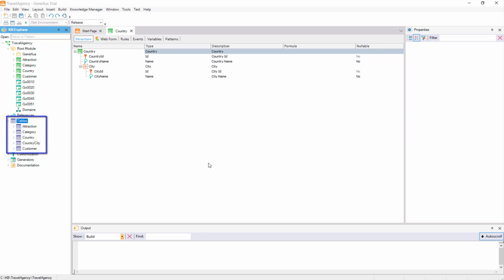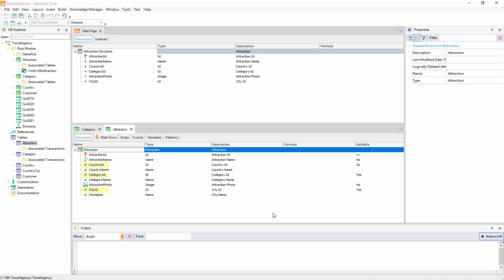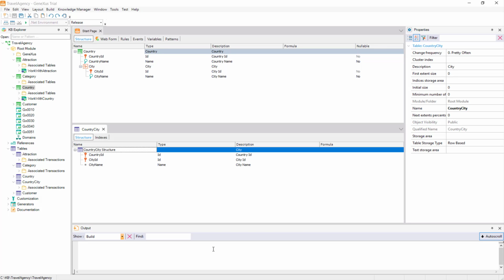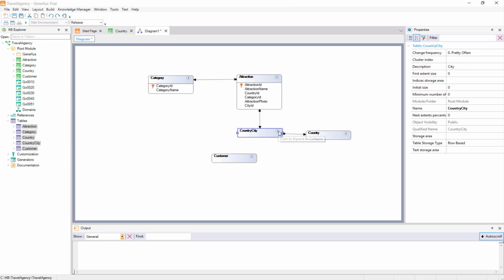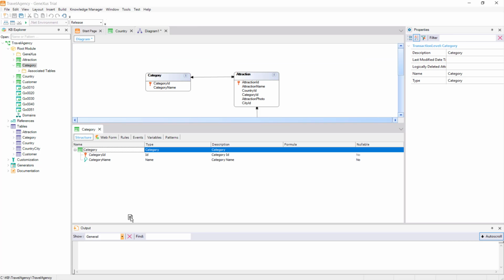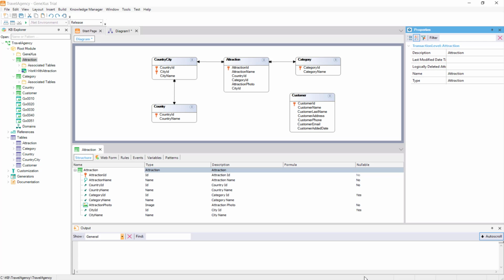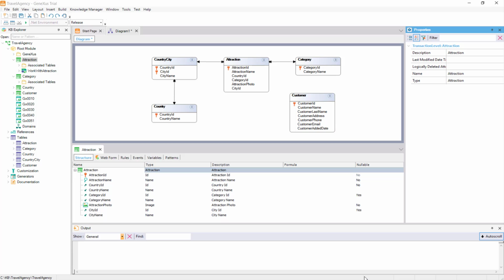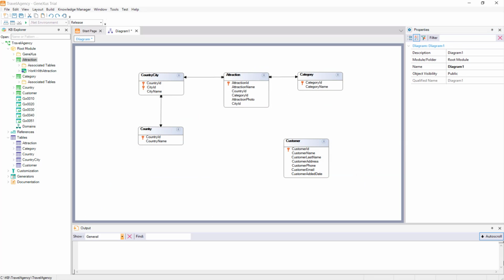Base and Extended table.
The concept of base table and the related concept of extended table are basic in GeneXus for they enable us to recognize the entity with which we are working at every moment, thought from a more conceptual viewpoint that relates less to the physical model.